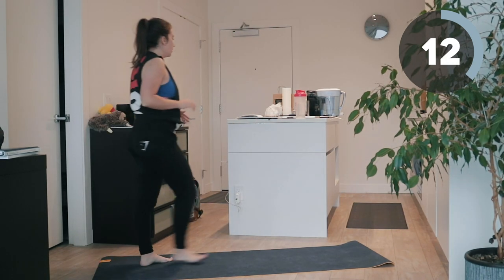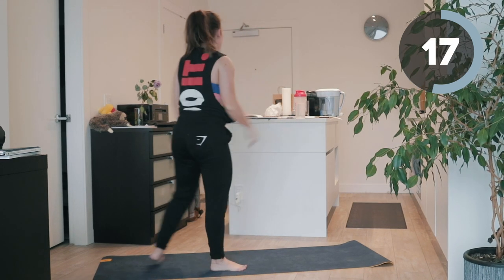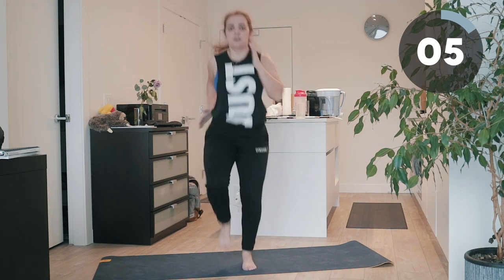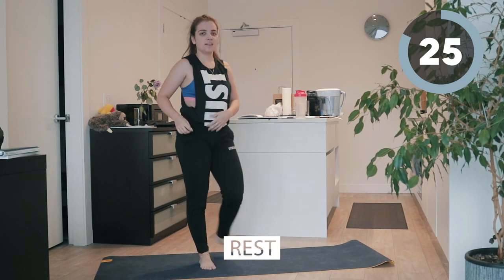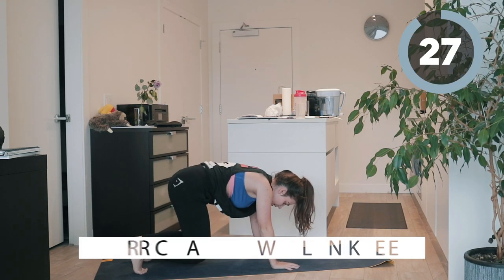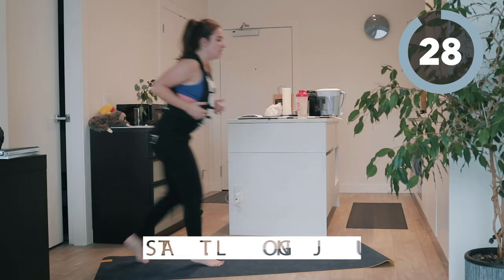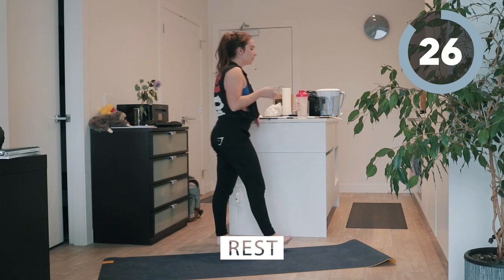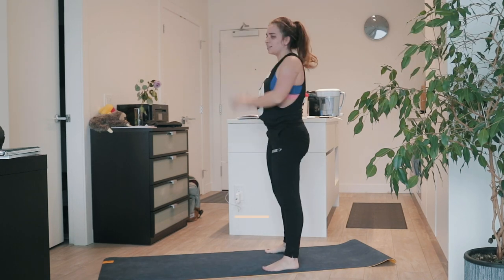15 MIN FULL BODY HIIT WORKOUT | No Equipment | Apartment Friendly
Hi minions!

In this video I bring you a 15 Min Full Body HIIT workout and also do it with you. Providing you the exercises and support you need to get through a quick, effective workout.

Follow along with me, and let's have fun!